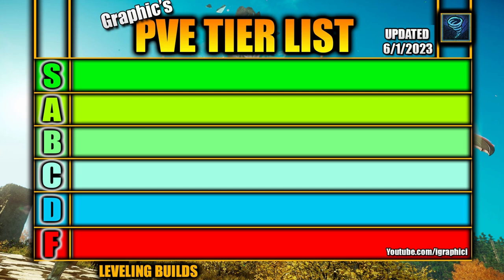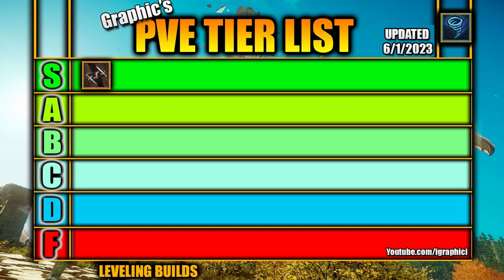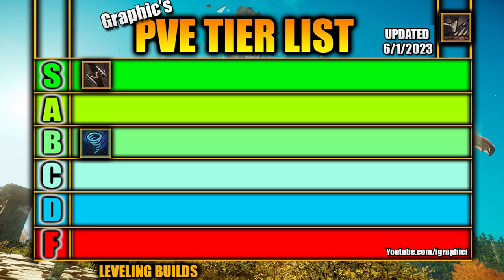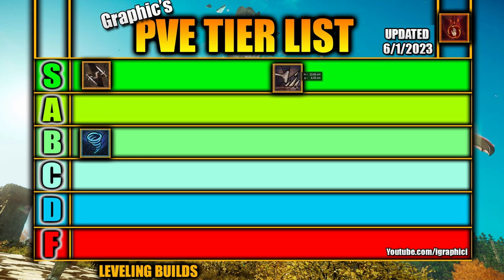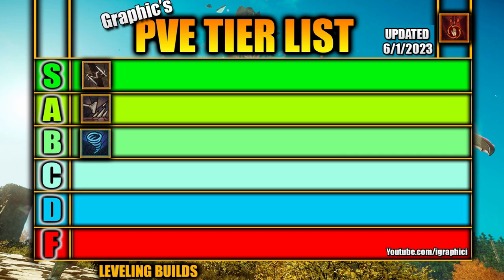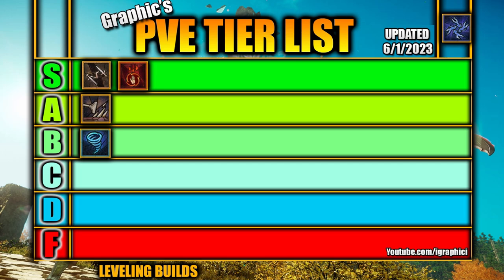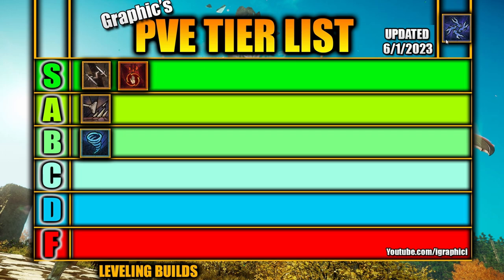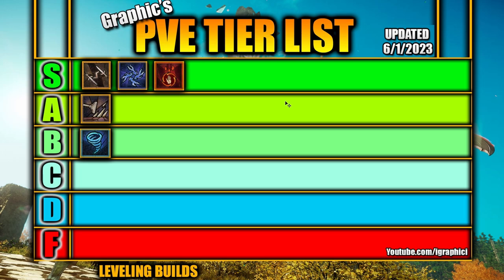Diablo 4 LEVELING Tier List - Best Diablo 4 BUILDES & CLASSES! - Best Diablo 4 TIER LIST! Let's TALK